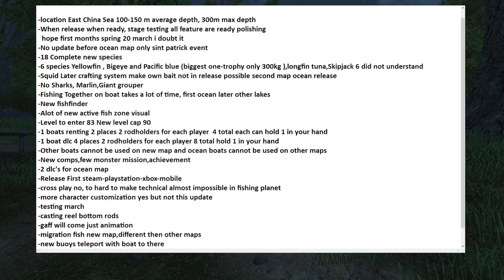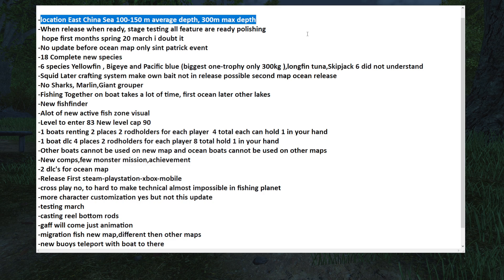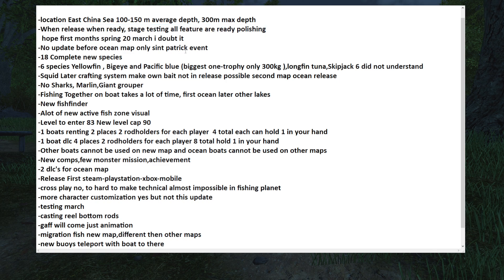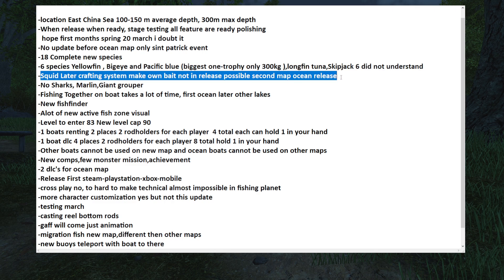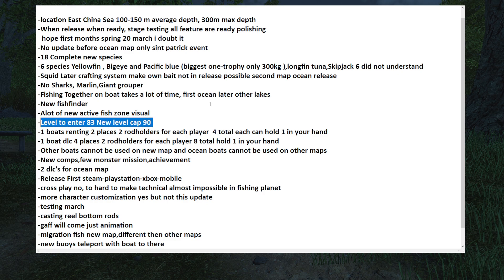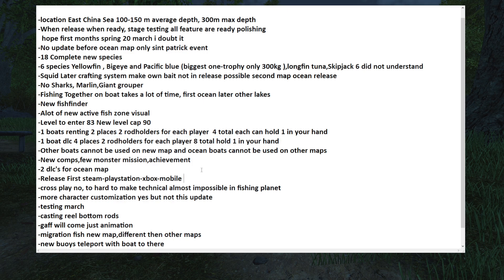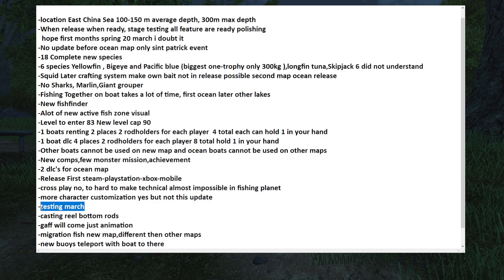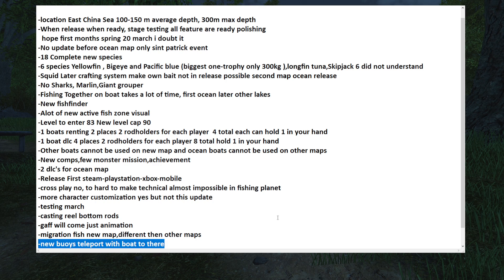Fishing Planet,All The Info Gathered About The Ocean Map From Bo Angles Stream With Developer